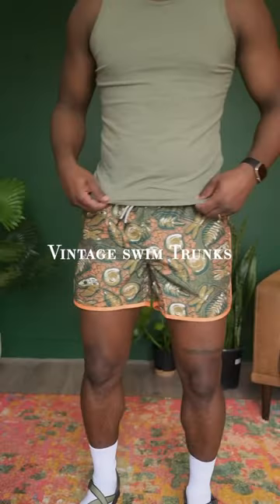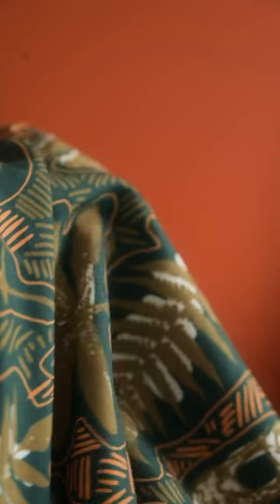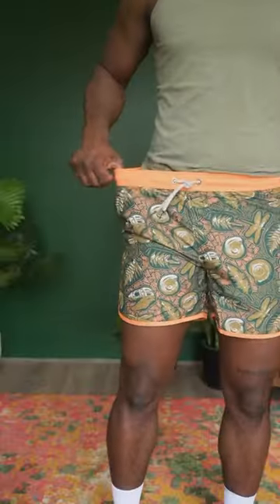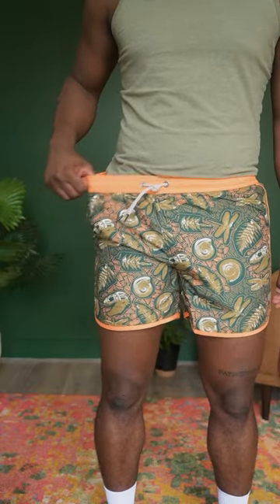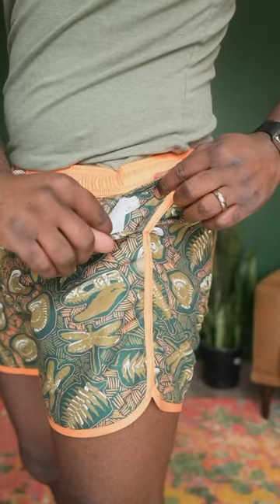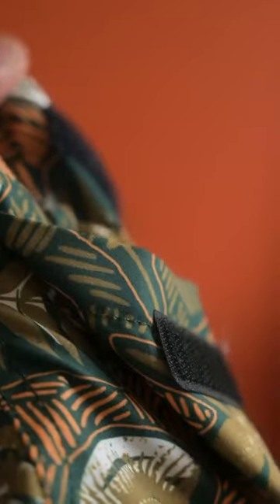80s Vintage Swim Trunks